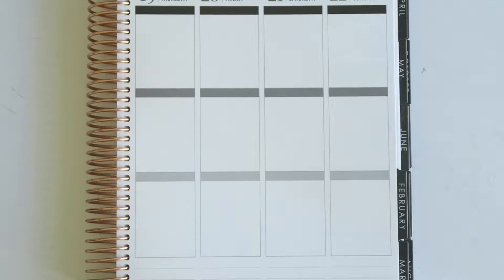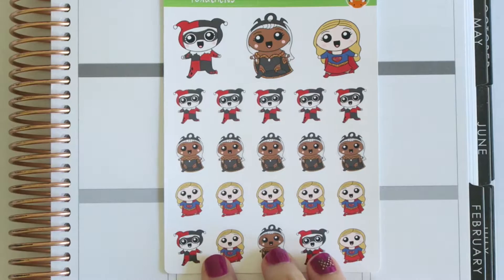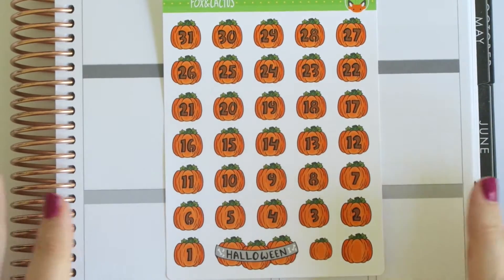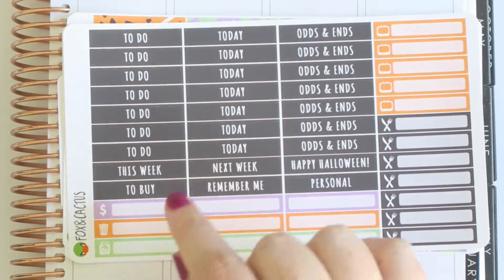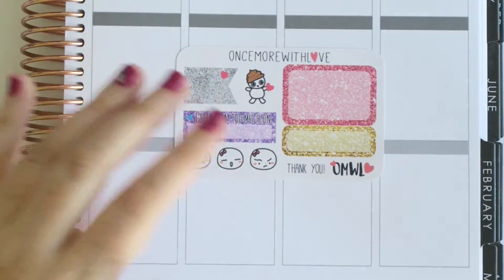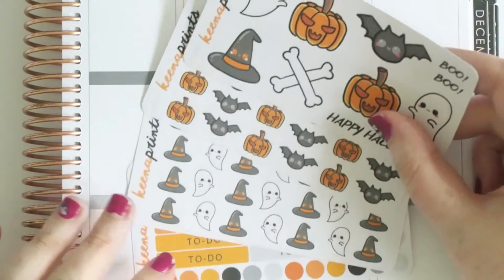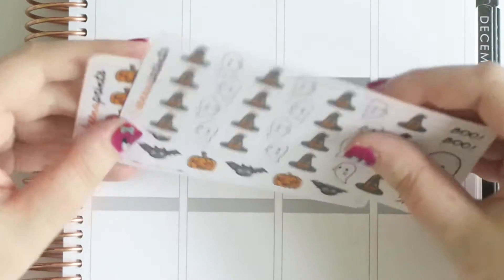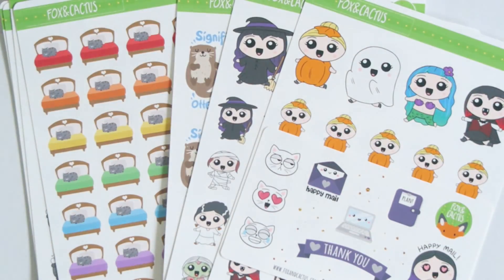Etsy Sticker Haul // OMWL, Fox & Cactus, Keena Prints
Hi, I'm Jess! I'm an Australian PhD student who's into planning, travel and beauty!

Jessica ❤